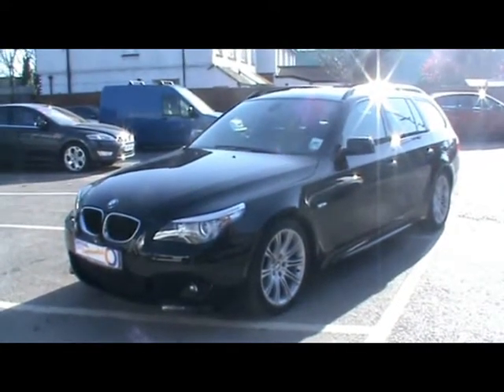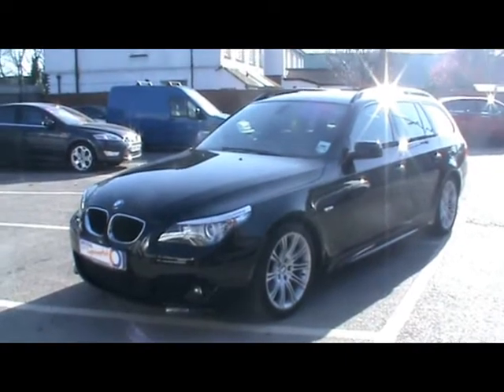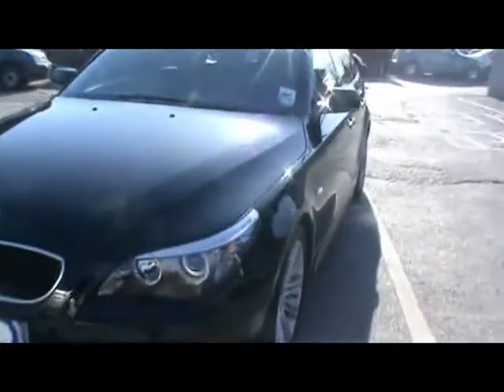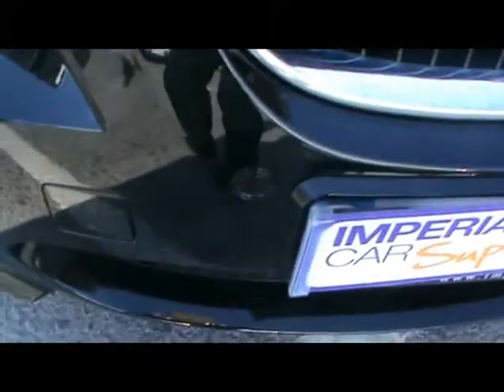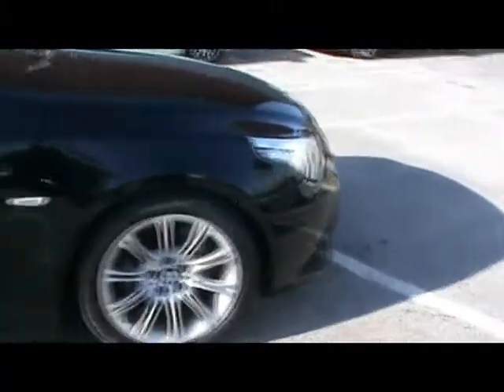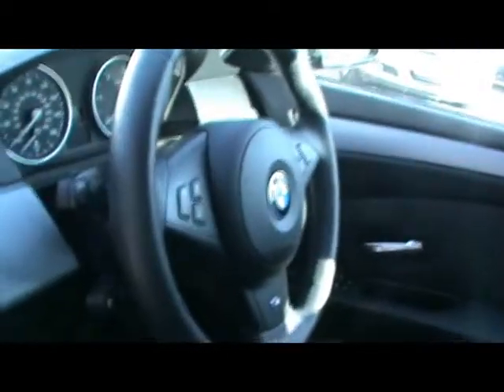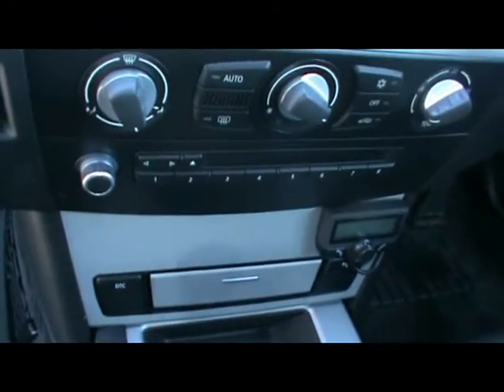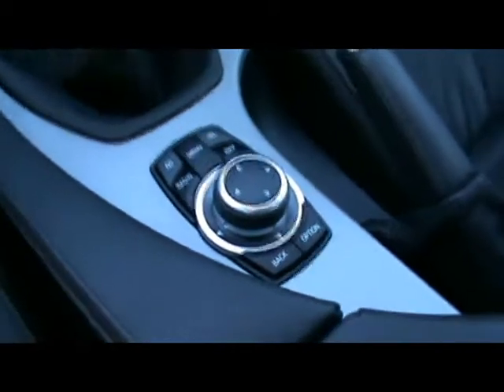BMW 520D For Sale In Portsmouth Hampshire.mpg